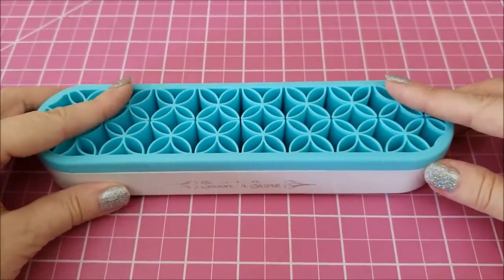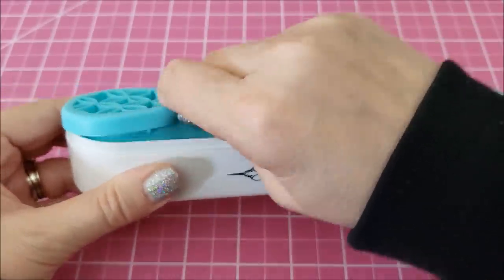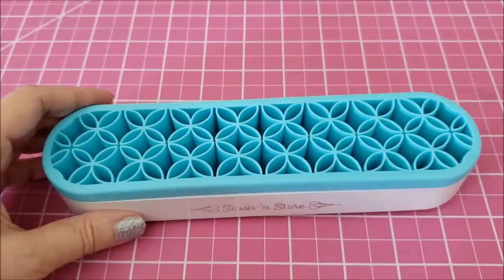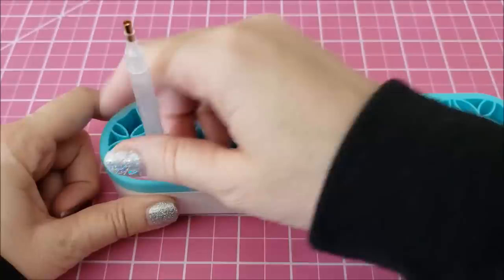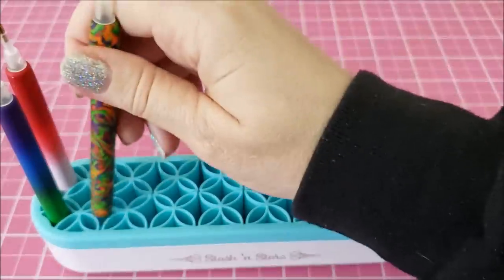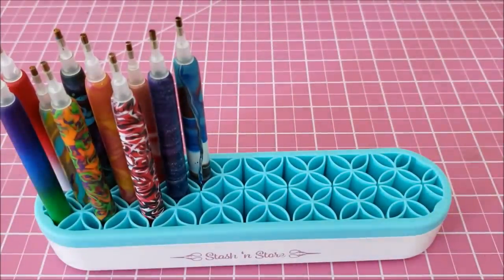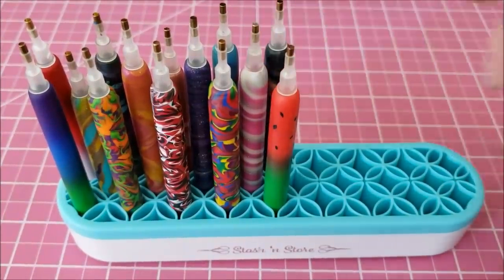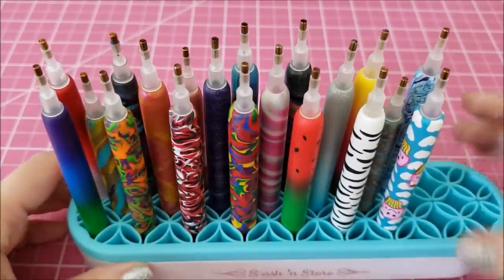My newest favorite diamond painting gadget!!!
Silicon organizer on Amazon ~

Favorite diamond painting pens on Etsy ~

Another great Etsy site for polymer clay diamond painting pens ~

I prefer round diamonds to square diamonds for two reasons, mainly.  One, the round diamonds seem more sparkly to me than square.  And, two, the round diamonds, to me, are easier to place than the square ones.

I also do not save my diamonds after I am done with a kit.  I just toss them.  I have only had a few instances where I have run out of a color and had to order a bag or two.  My favorite store to order diamonds if I run out is this store on Etsy:

Huion rechargeable wireless A3 light pad I use ~

Favorite clips I use to hold my canvas to my light pad ~

Binder style art portfolio I have (my favorite one!)

Bound style art portfolio I have ~

Tilted lap table ~

Padded lap desk ~